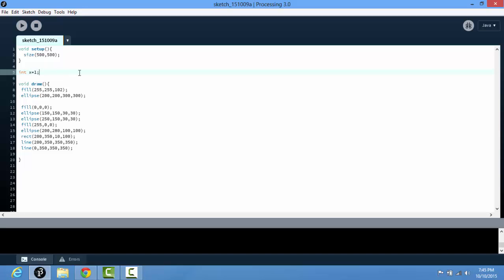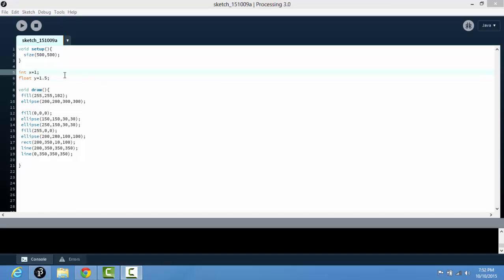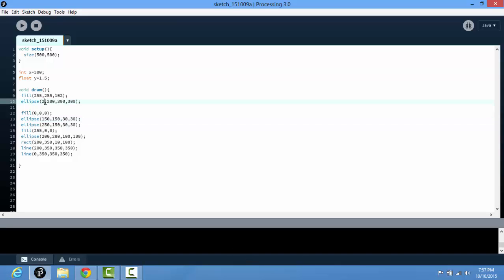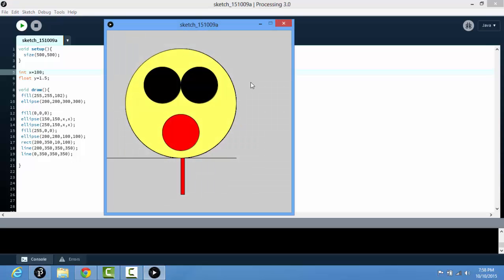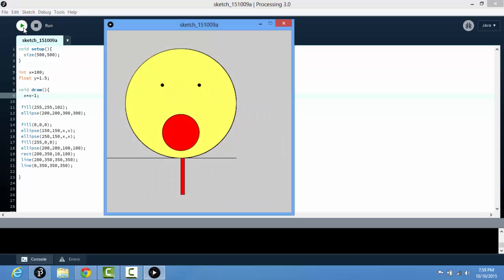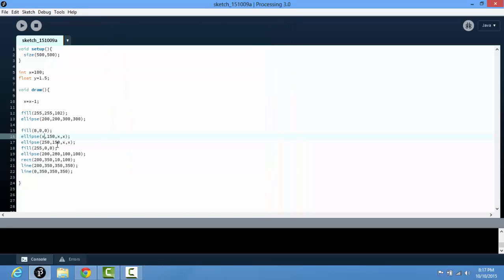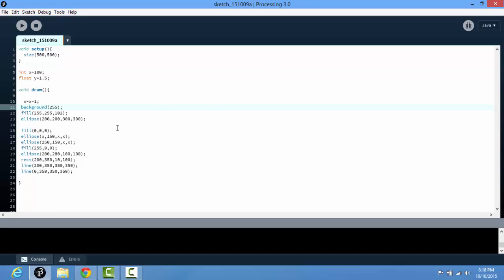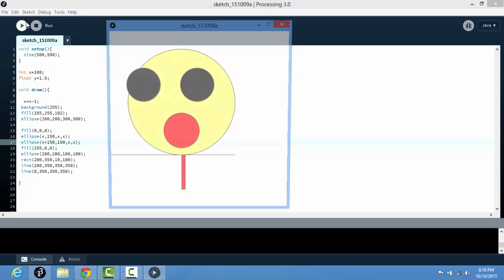Art and animation with code -3- Setting Variables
Learn how to set variables in java.